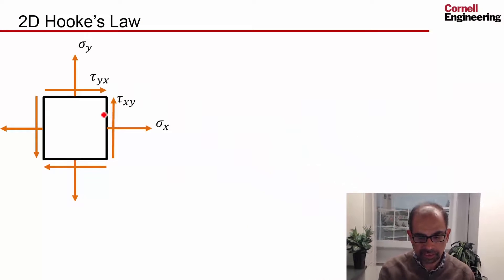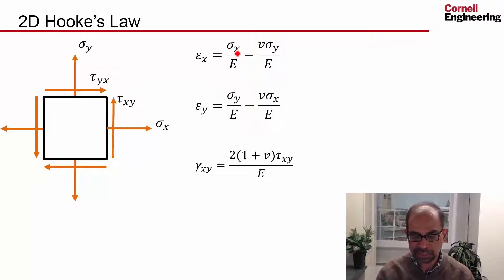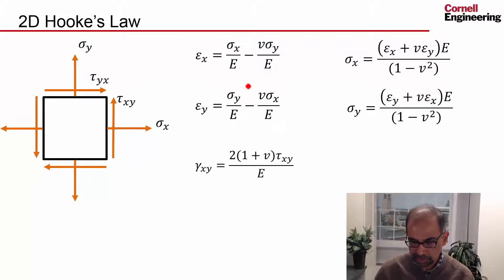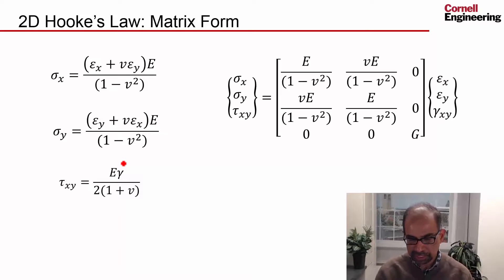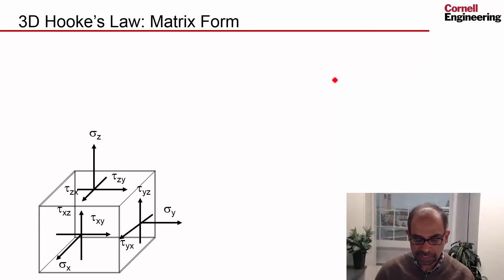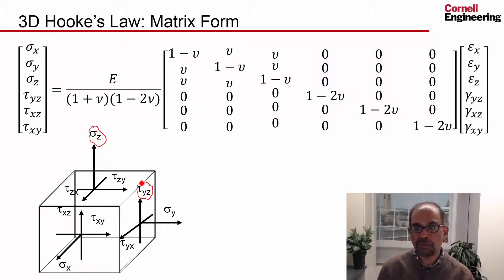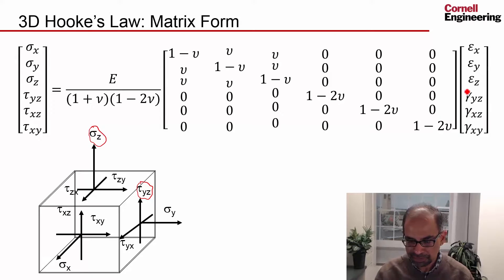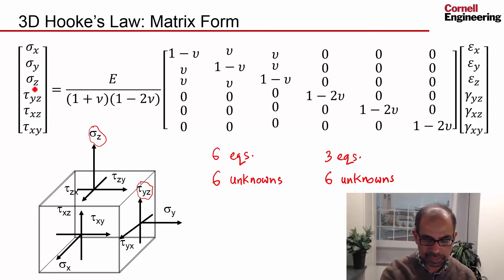CORENGR22016-V008200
2.1.2 2D and 3D Hooke's Law.mp4